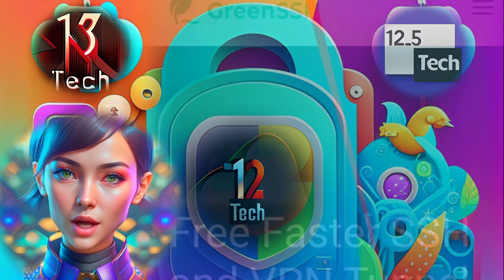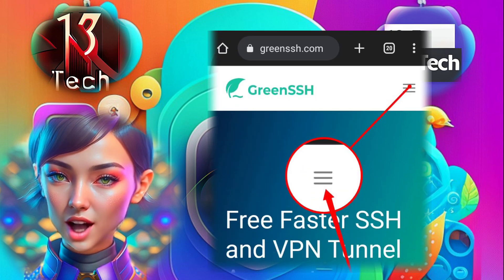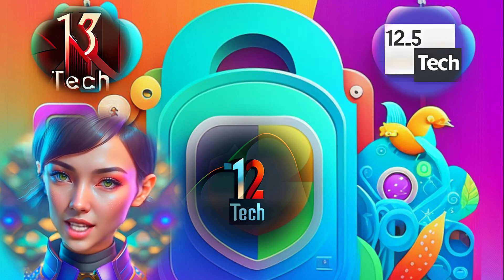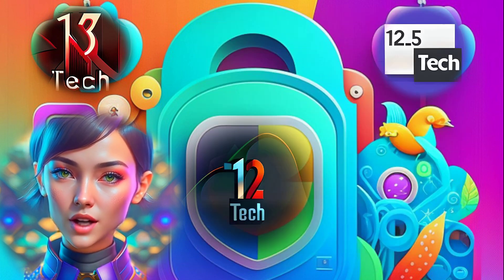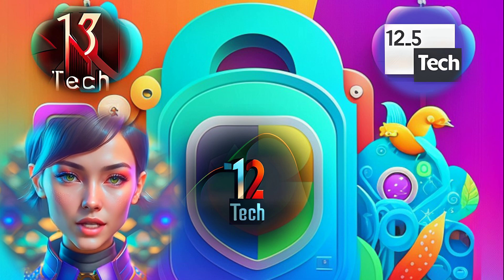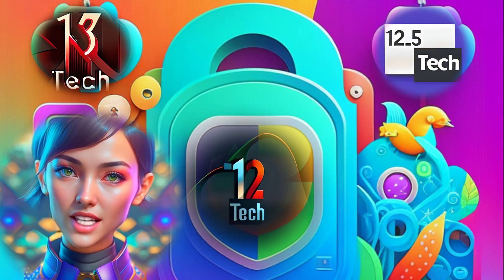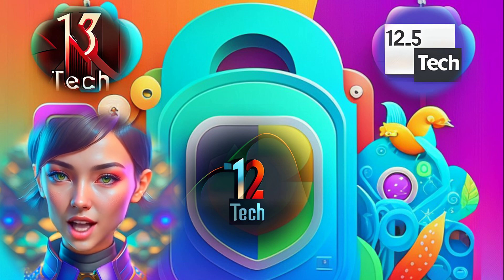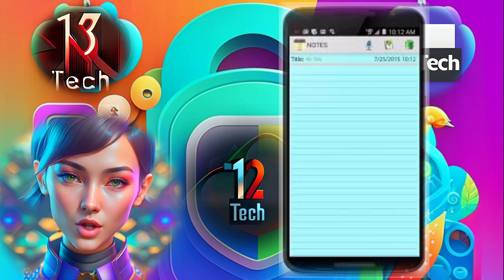How to Create an SSH Account with UDP Custom Support | GREEN SSH Tutorial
In this tutorial, we'll show you how to create an SSH account with UDP Custom support on the GREEN SSH website. By following these steps, you can establish a secure and encrypted connection for enhanced online privacy and security. We'll guide you through the process from start to finish. If you're unsure about setting up custom UDP settings, check out the video tutorial linked in the description. Start protecting your online activities today.